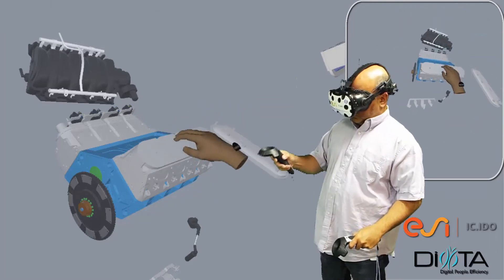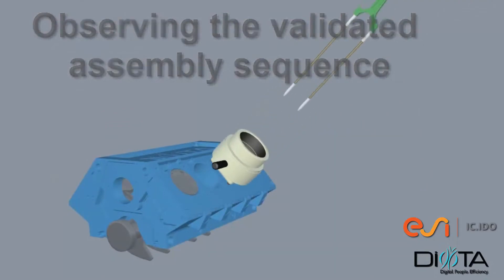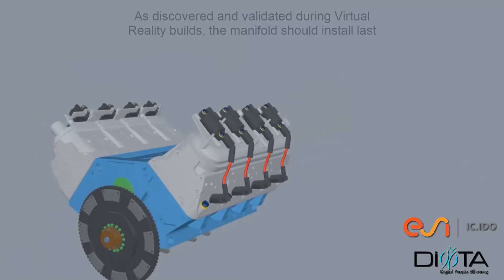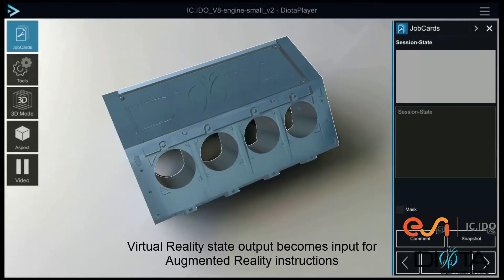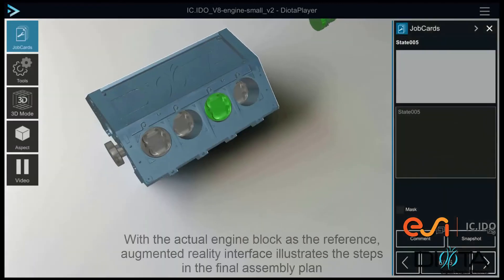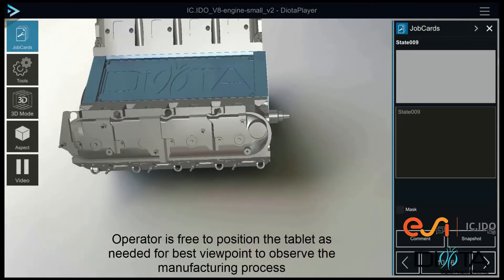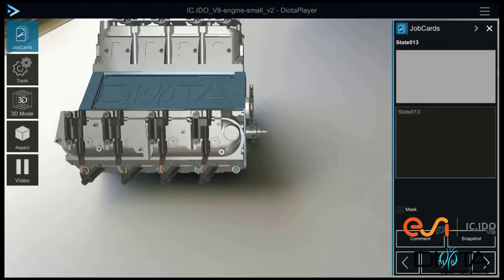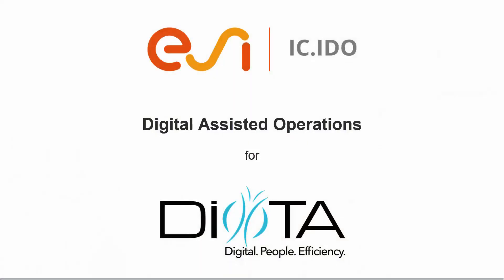IC.IDO & Diota: Virtual Reality Process Validation Augmented Reality end-to-end delivery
Developing and Delivering meaningful and valuable augmented reality (AR) work instructions is a challenge facing many organizations as they attempt to embrace the digital transformation leading the way to industry 4.0.

Augmented reality devices for the shop floor often require highly specific authoring of 3D digital work instructions. To meet the time pressure demands, this authoring is done quite early using 3D CAD data and a range of authoring tools. However, if this data is used without validating the assembly or service procedures for correct order of operations or feasibility of the work, the AR work instructions risk being meaningless.

Validation of work instructions for feasibility requires physical prototypes, which are not available until late in the engineering process. With physically reliable Virtual Reality (VR) prototypes, engineers can validate their work instructions long before the construction of prototypes or piloting environments.

ESI IC.IDO and Diota Player when used together make it possible to go efficiently from CAD to VR prototype to AR work instructions.